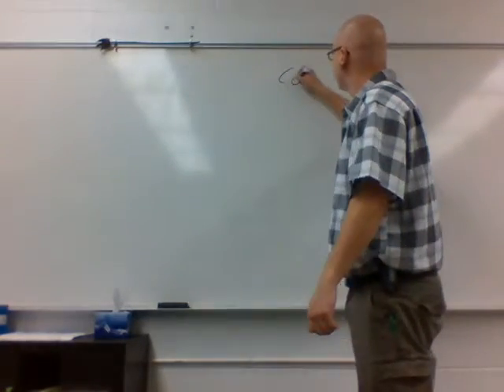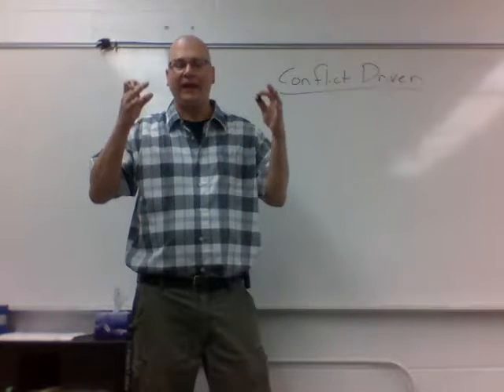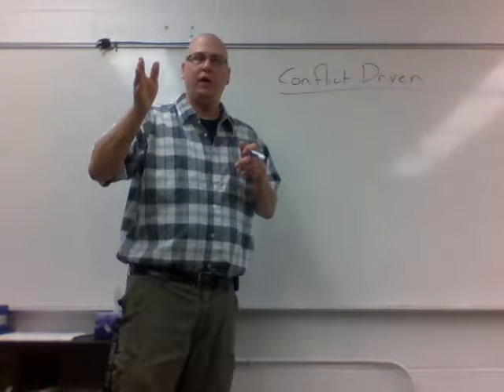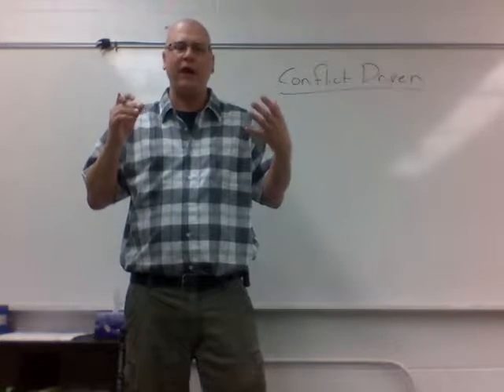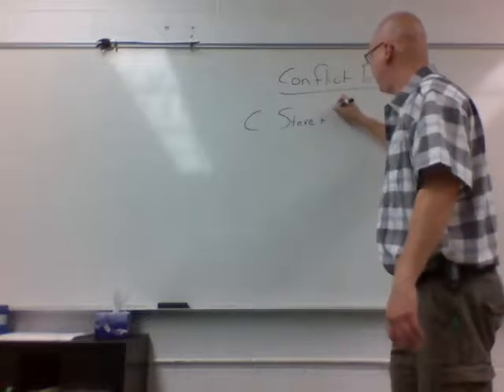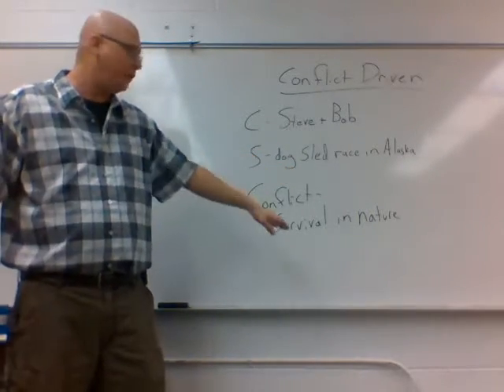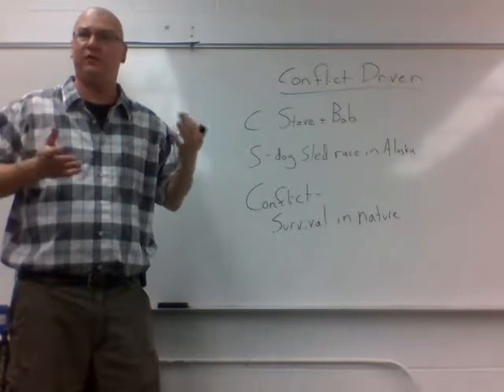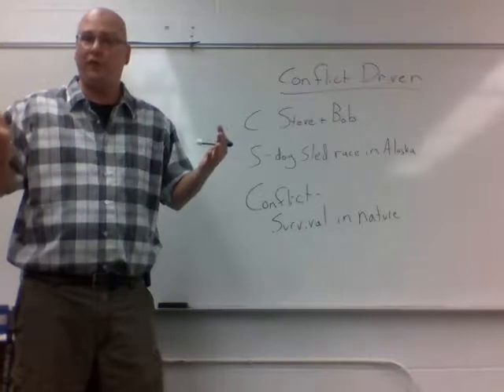Conflict Driven Writing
A quick talk about how to build a story based on the problem that needs to be solved, with an example grahic organizer